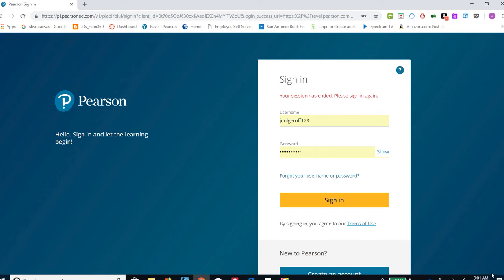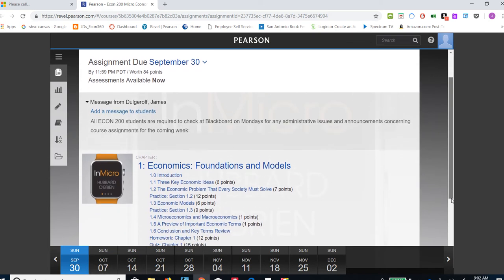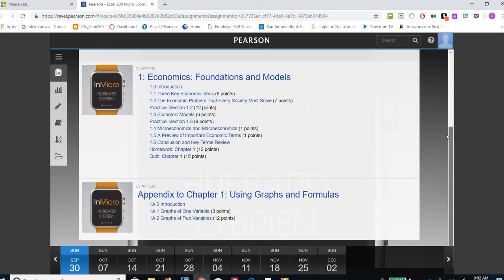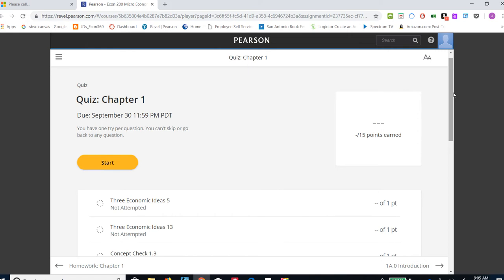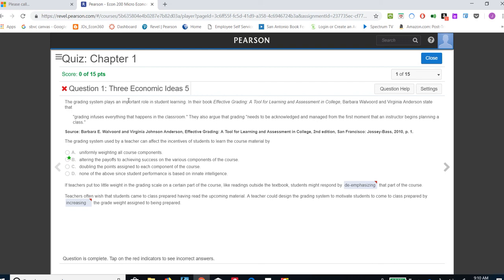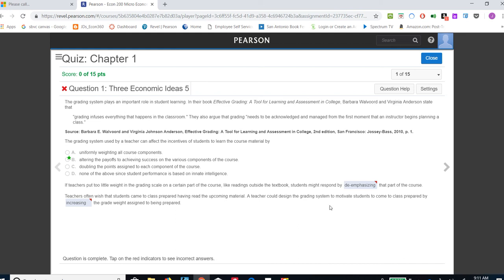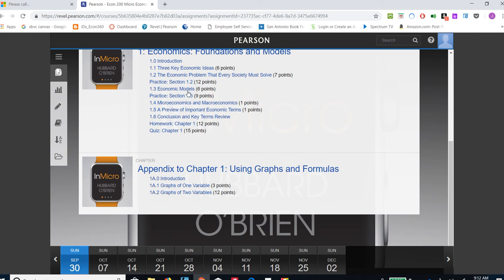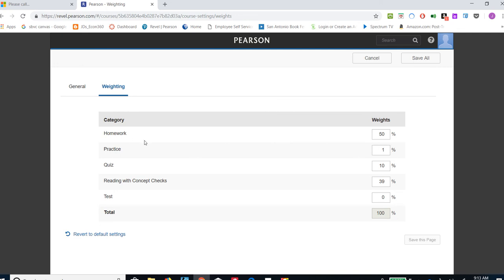Coming up SEPT30